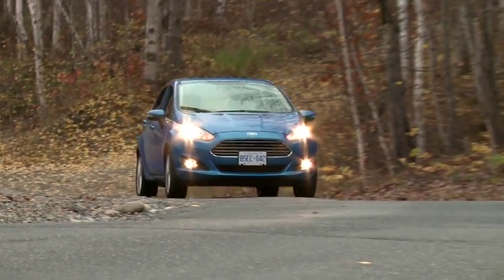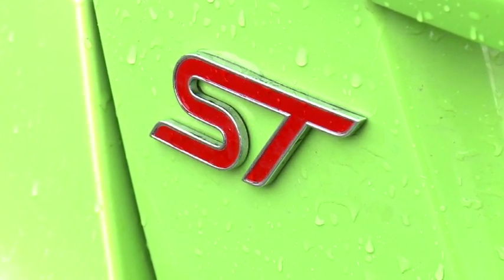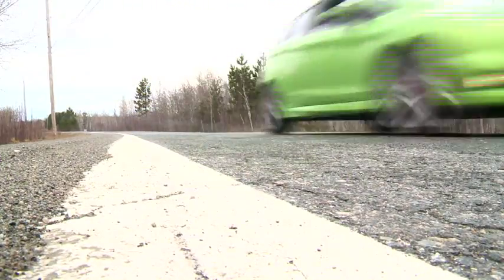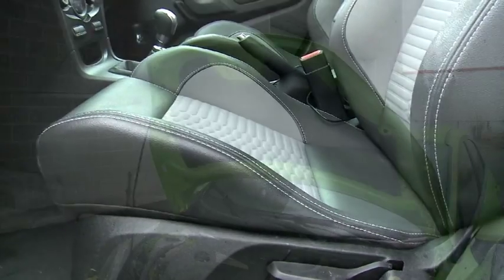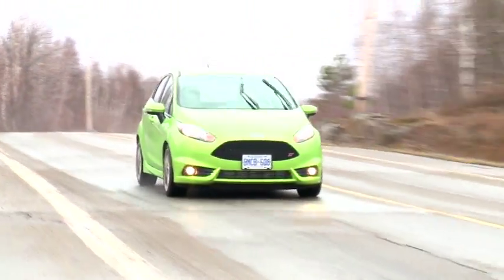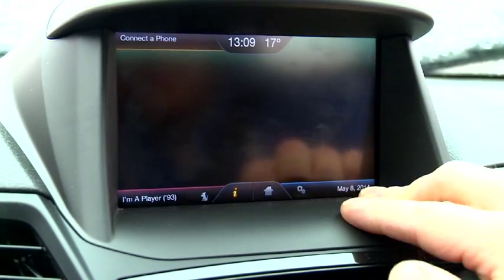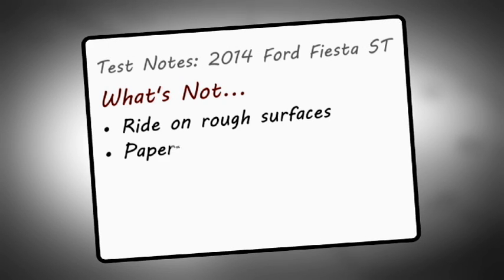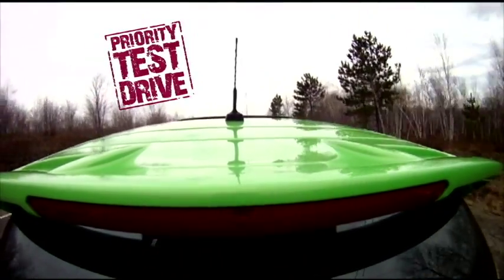2014 Ford Fiesta ST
Autos.ca video test-drive of the 2014 Ford Fiesta ST, presented by Justin Pritchard